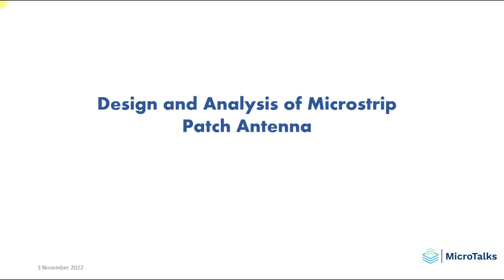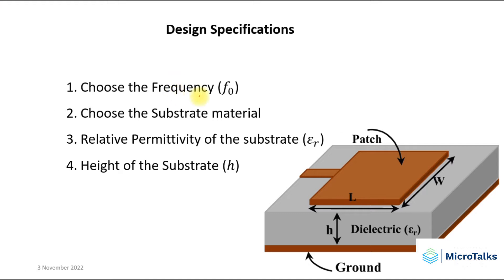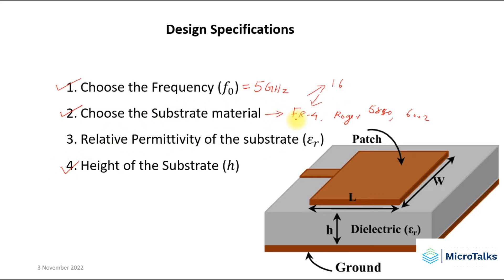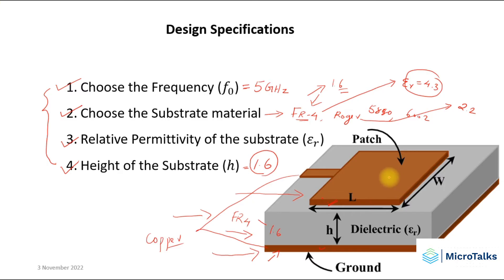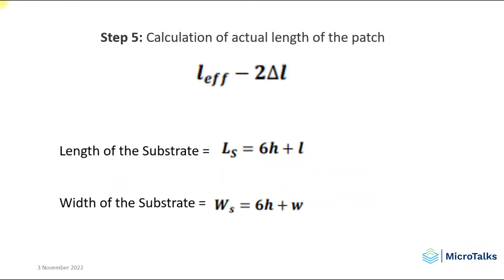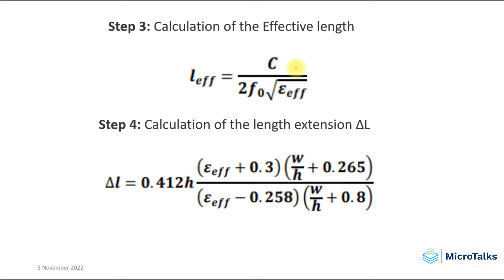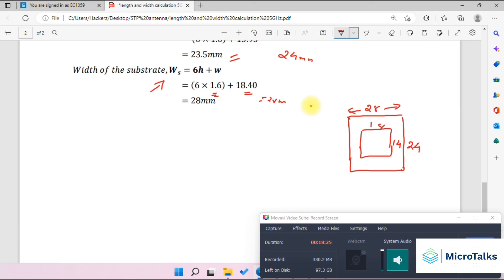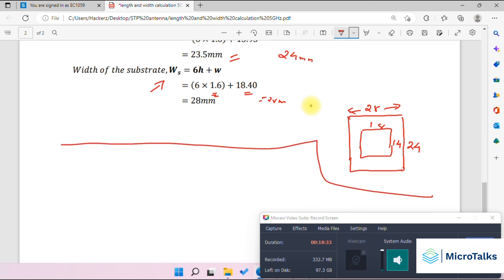How to solve design equation of Rectangular Microstrip Patch Antenna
This is currently introduced in apj abdul kalam technological university syllabus.